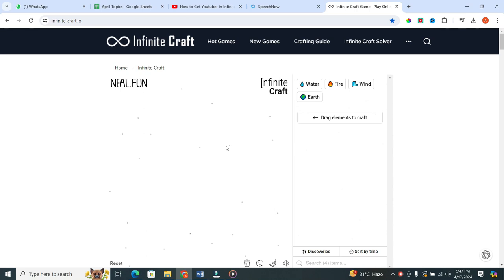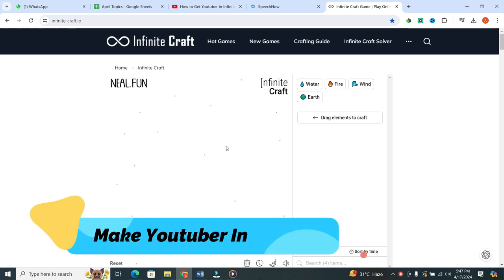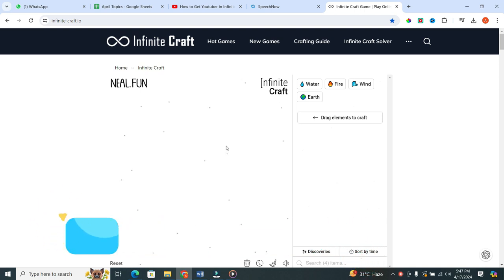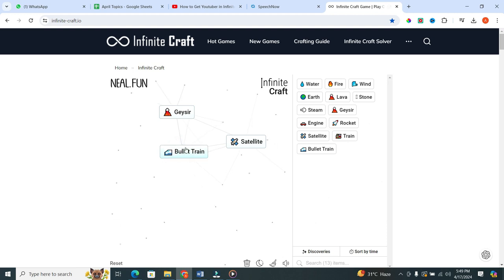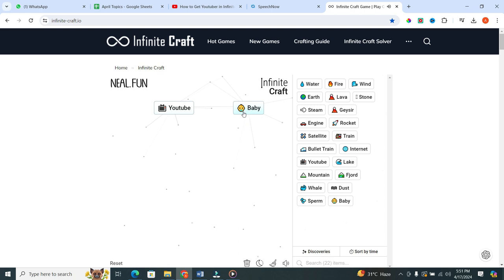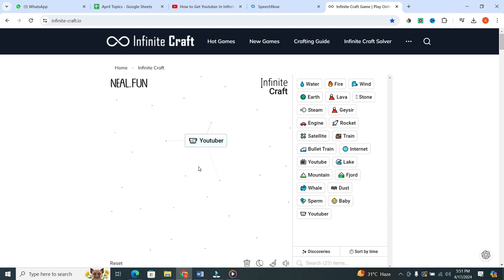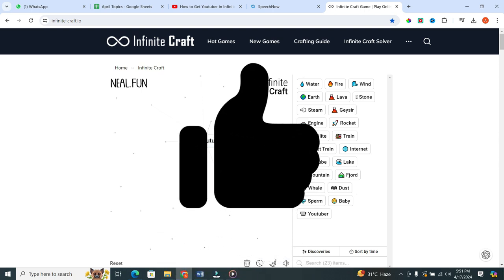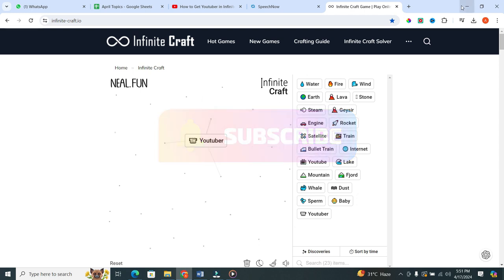How To Make Youtuber In Infinite Craft | Get Youtuber In Infinite Craft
Learn how to make a YouTuber in Infinite Craft Game. Follow the step-by-step process to get great YouTubers like Minecraft, German or Roblox in the Infinite craft game.